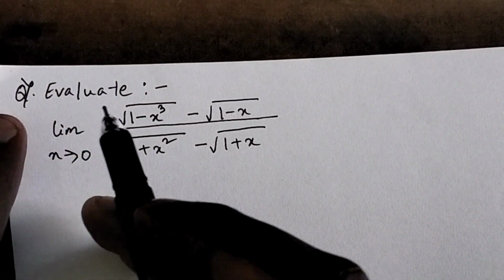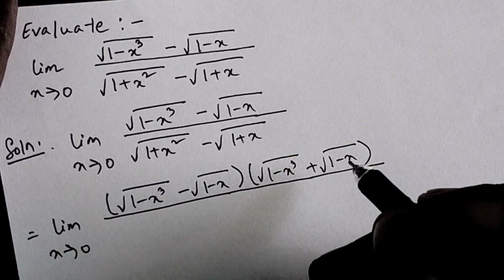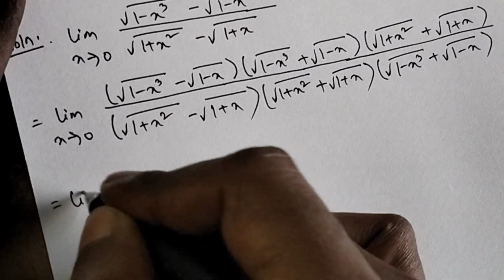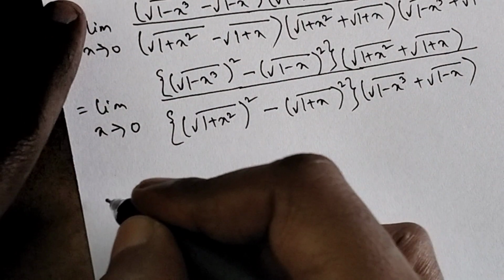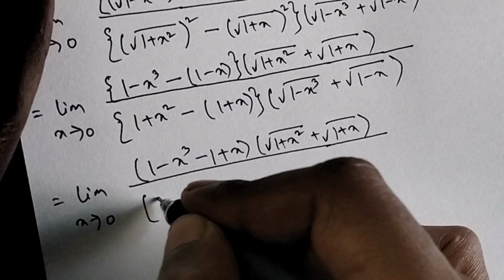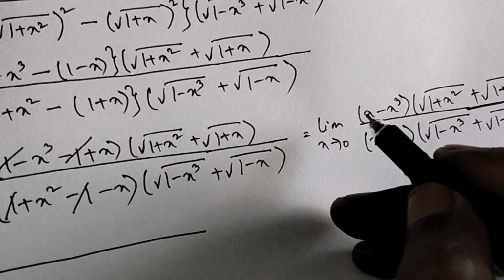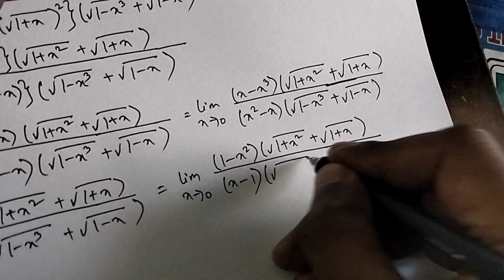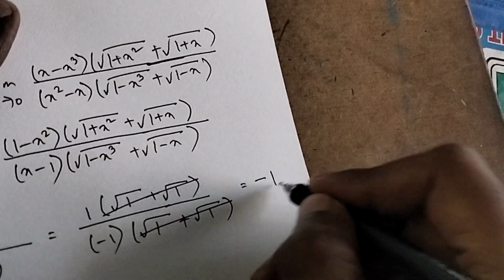Limit, class 11